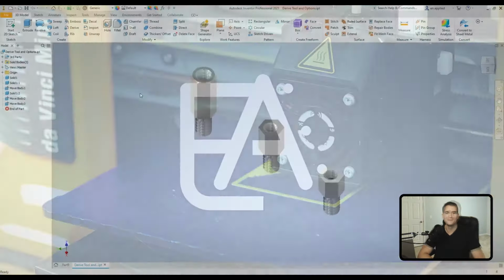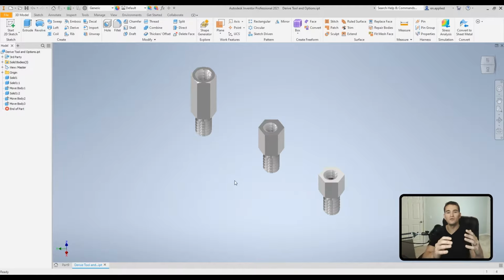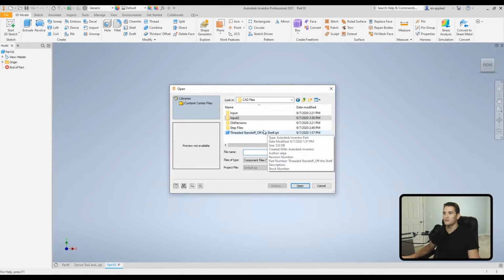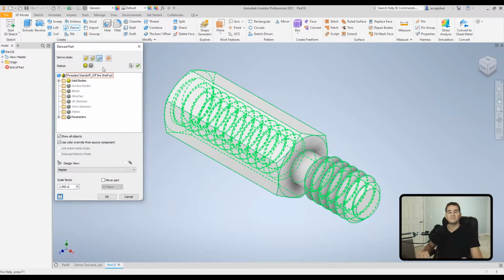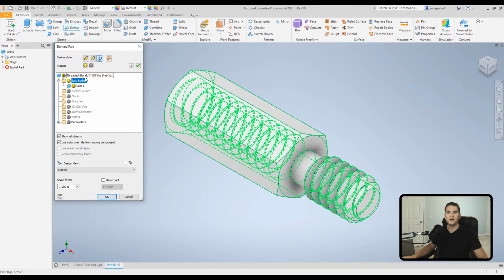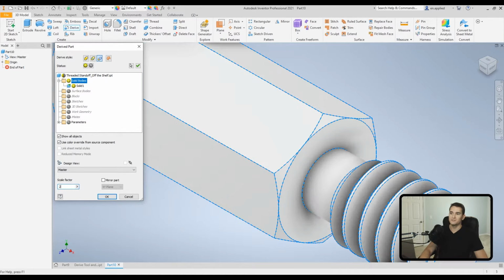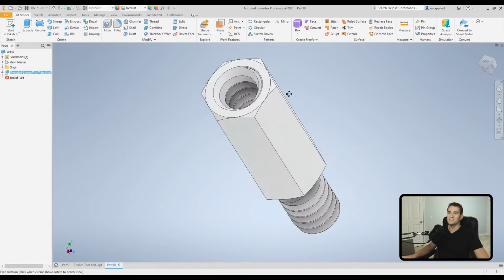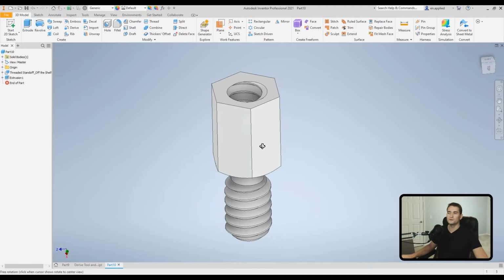Derive Command and Options - Autodesk Inventor Part Tutorial | Autodesk Inventor 2021 IN DEPTH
Accelerate your career, business, or hobby by learning about the DERIVE COMMAND and OPTIONS (Work with Derived Parts in Autodesk Inventor) and its applications within a part file. I genuinely appreciate you choosing to learn with Engineering Applied and welcome you to the Autodesk Inventor Tutorial Series (Autodesk Inventor Tutorial for Beginners) where we are taking an in-depth look into this awesome and easy to use CAD software! This video is part of a complete and easy to follow Part Creation Tutorial Module that covers all of the major tools and functions used to create 3D geometry. You can find the rest of the series on my channel under the "Autodesk Inventor Tutorials" Playlist. Also, check the end of the description for time stamps to specific functions in this video.

Time Stamps:

0:00 - Intro - Like, Subscribe, and Turn on Notifications! :)
0:44 - Practical Example Overview (Modifying Off-The-Shelf Hardware)
2:32 - Tutorial Start (Derive Command)

*Derived Part Command Overview*
      3:04 - Derive Style
      4:09 - Status Selector and Model Tree
      5:21 - Additional Options (Design View, Scale Factor, Mirror, etc.)

6:51 - Creating/Modifying Derived Part from Source Part
8:24 - Conclusion - Like, Subscribe, and Turn on Notifications! Thanks for watching! :)